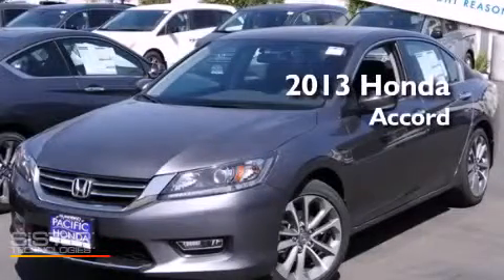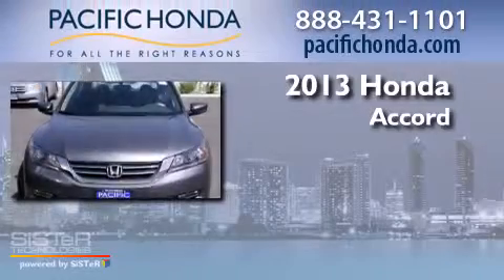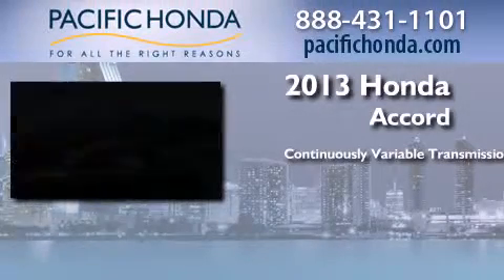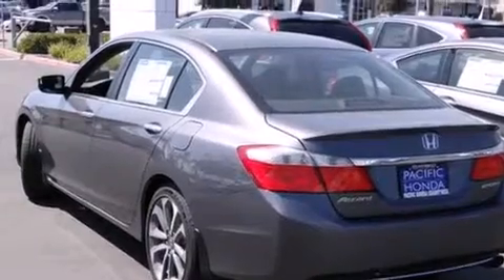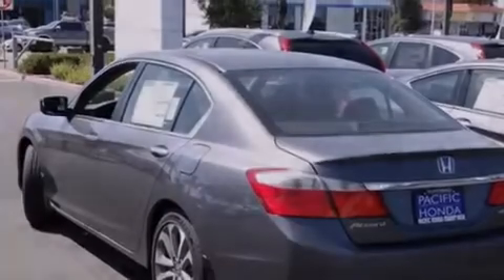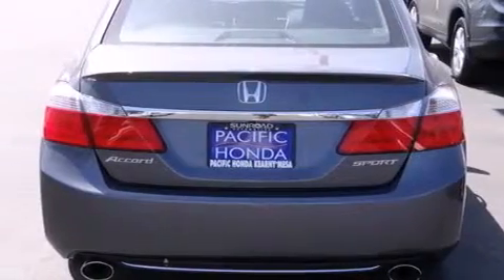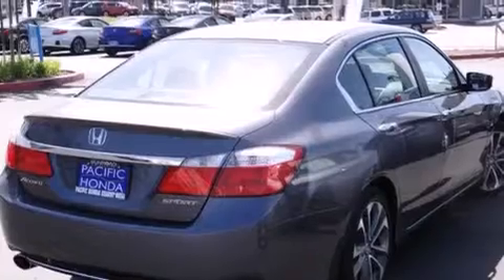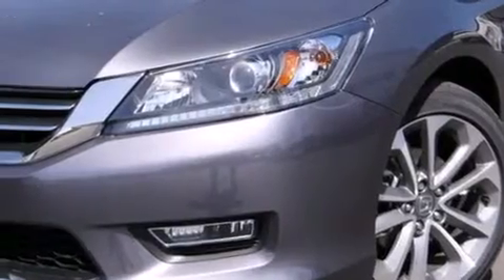2013 Honda Accord San Diego CA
We have been honored to serve the San Diego CA area , we promise that your experience at our dealership will exceed your expectations ! Year : 2013 Make : Honda Model : Accord Engine : 2.4L 4 cyls Trans . : Continuously Variable (CVT) Exterior : Modern Steel Metallic Miles : 10 Stock : 132574 Pacific Honda 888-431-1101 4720 Convoy Street San Diego , CA 92111